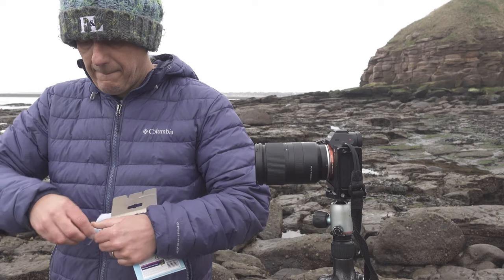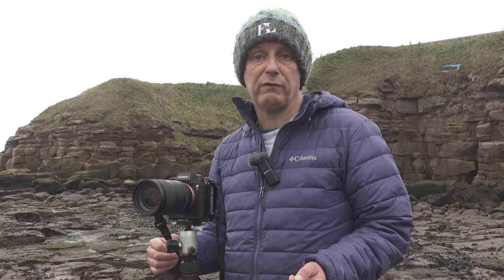DIY Filter Holder for Square or Circular Filters - Landscape Photography Hack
Have you ever found yourself in a situation where you want to use filters for a shot but have realised that you have forgot your filter adaptor rings or even the filter holder? I know I have! And in this short video, I share a photography hack to overcome the problem… by making a very simple DIY filter holder suitable for square or circular for Filters!

Sony A7R iii (my workhorse camera)
Sony A7C (my go to landscape photography camera)
Sony Z-V1 (used for all of the video footage)
Apple iPad Pro M1 (used for all of the editing)
Apple Pencil (essential for the editing process)